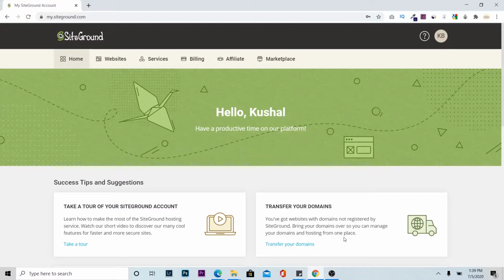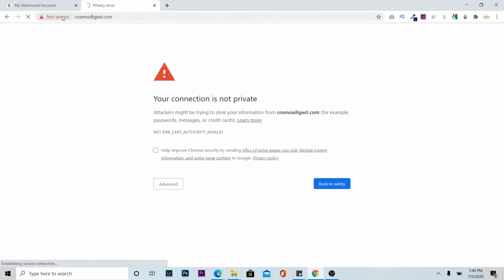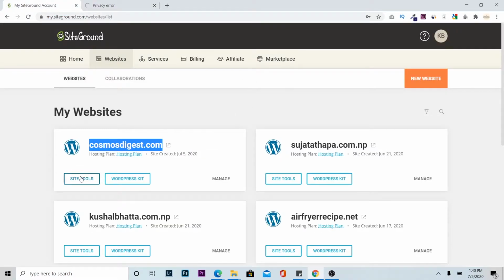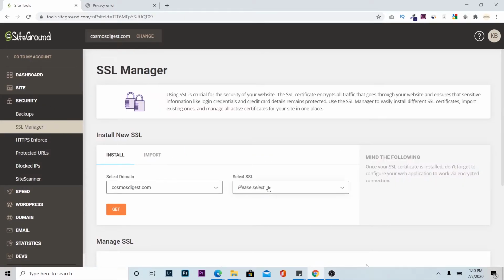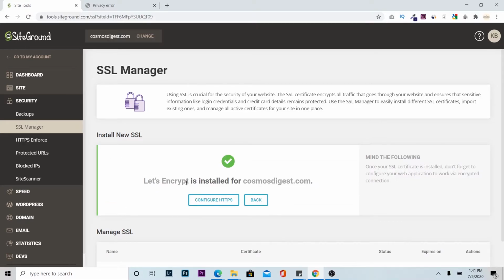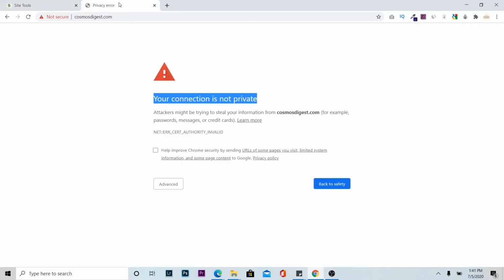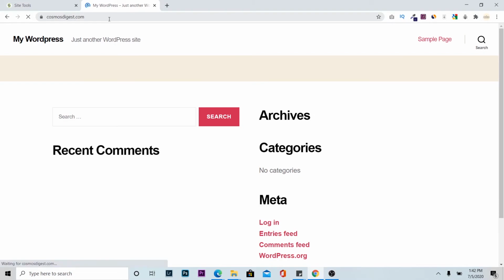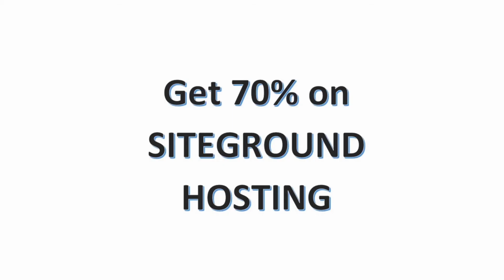How to install a free SiteGround SSL Certificate in 2020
In this video i've shown a quick and easy way to install free SiteGround SSL certificate.
Whenever you buy any hosting plan from SiteGround, it gives Free SSL Certificate to their users but you have to activate it manually.
SSL Certificate is very useful to all kinds of website to protect it from hackers and to get better ranking on google as well.
So lets install your free SSL Certificate in your wordpress website.

I'm using SITEGROUND as my hosting provider.
SiteGround is by far the best hosting service provider trusted by many clients and industry experts.